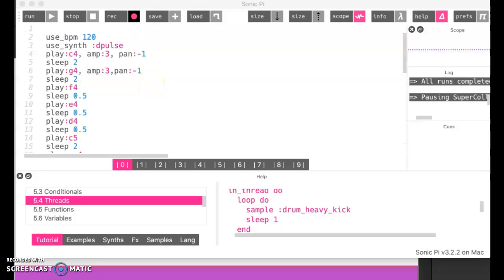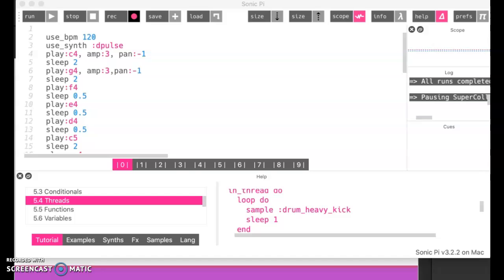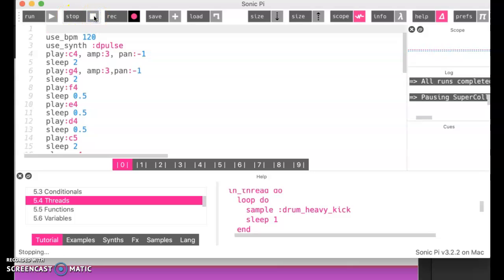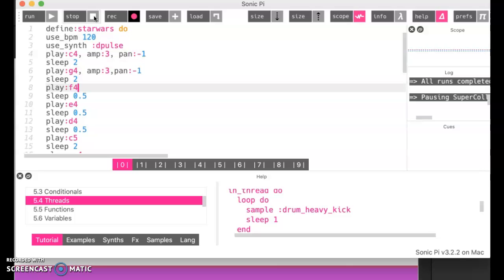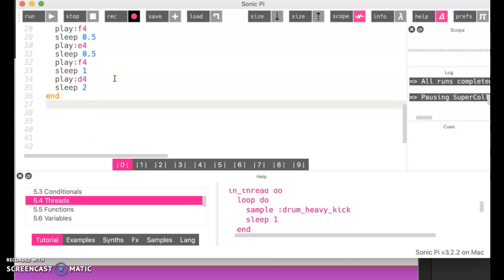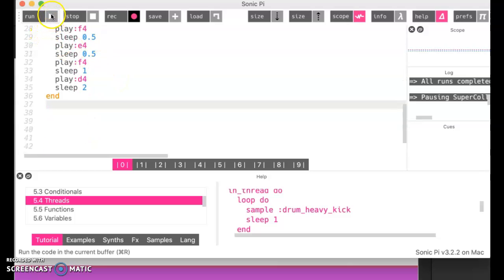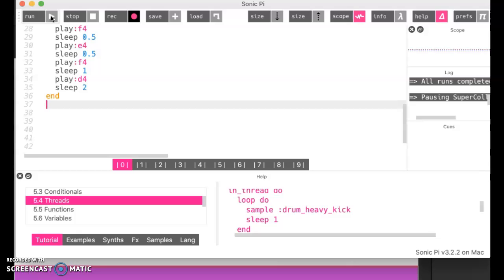Creating Functions in Sonic Pi